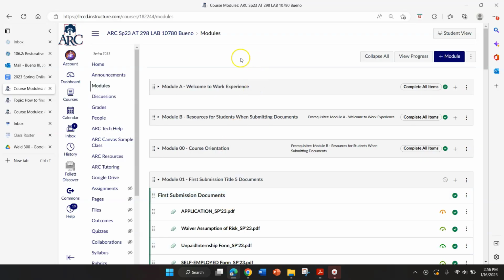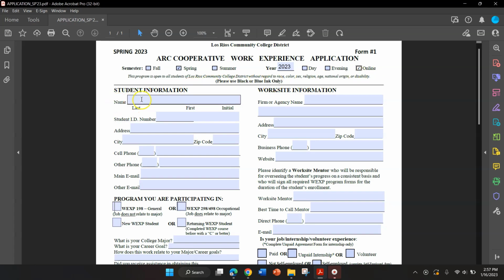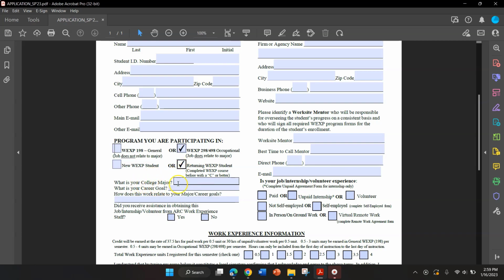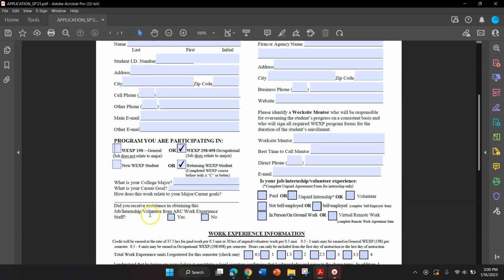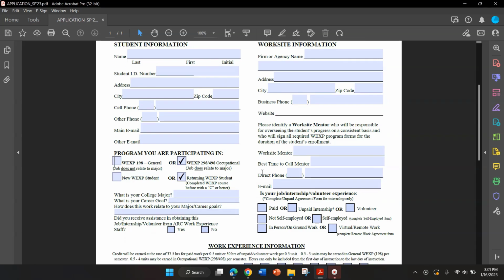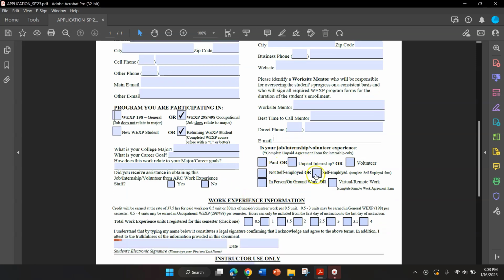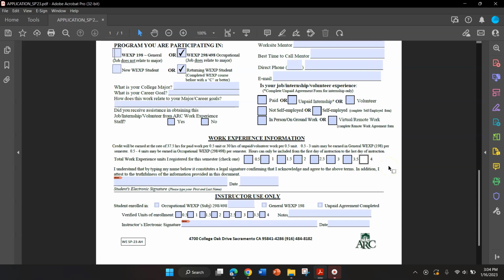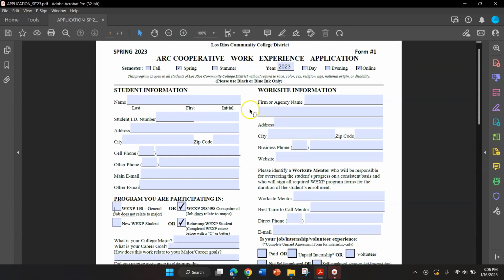Work Experience - Application Form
This video was made for my work experience students, and really only for them. You won't find any useful welding knowledge from this video as you would with other videos on my channel.